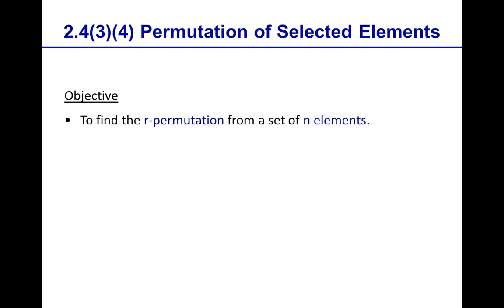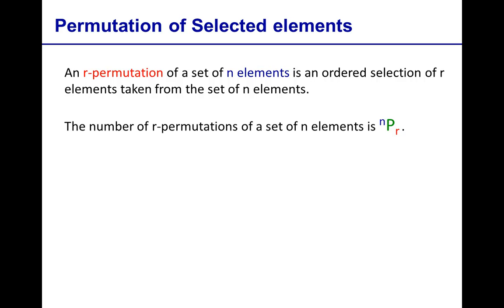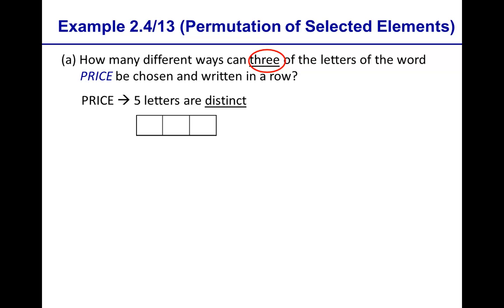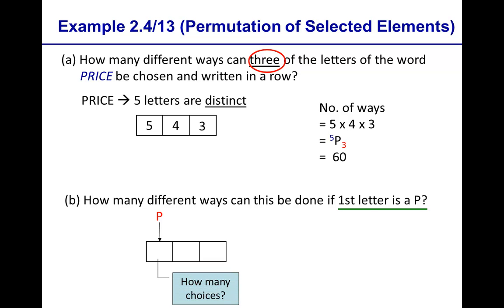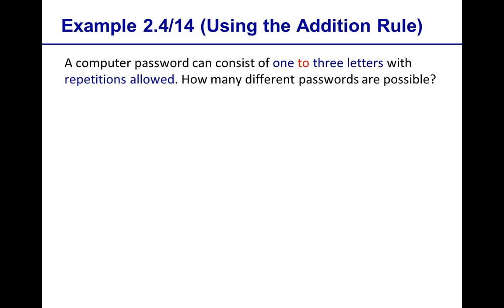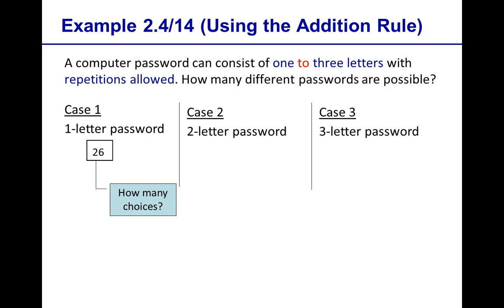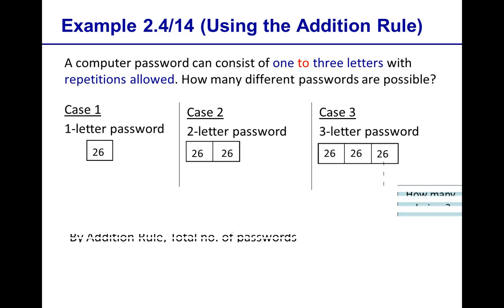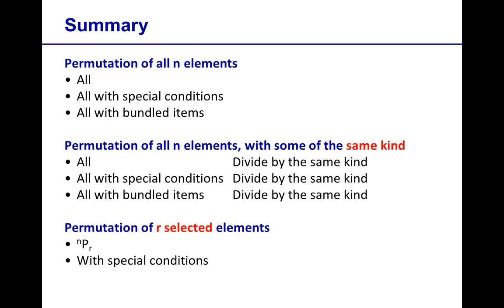CMATHS2 Section 2.4(3)(4)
Permutation - Selected Items